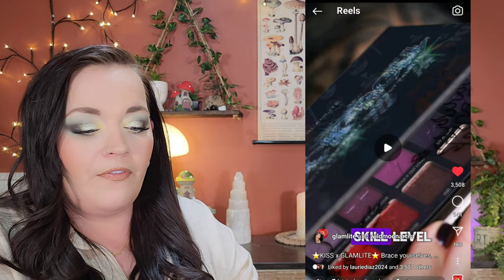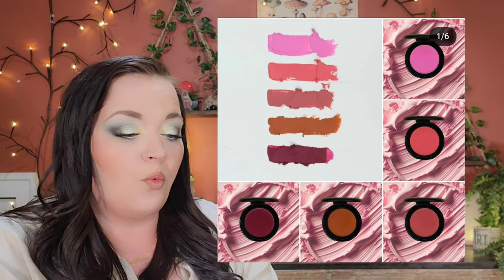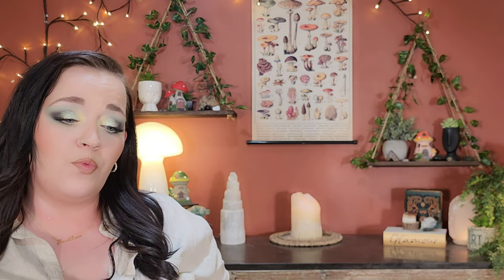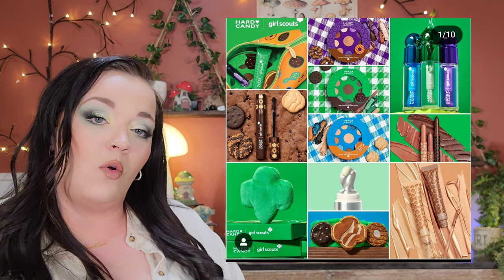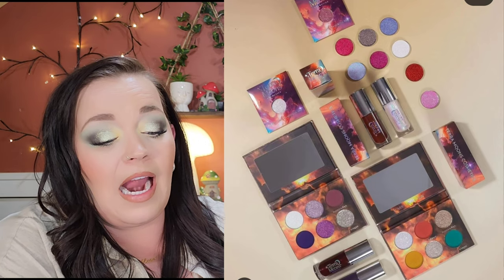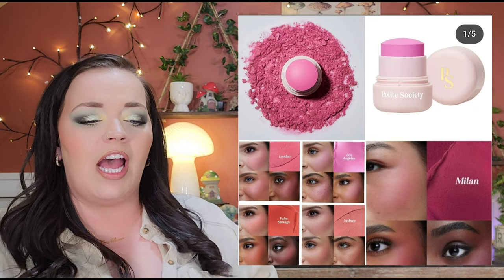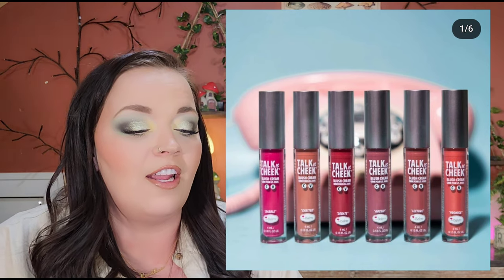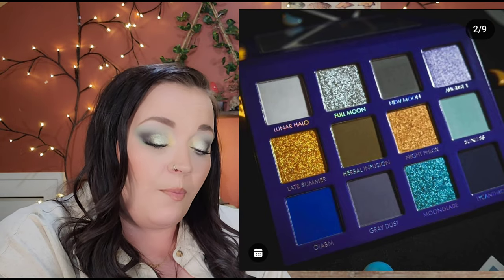So Many Cool Indie Releases!! | My Favorite Episode Yet!! | Should We Buy it #5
If this is your first time here, welcome. Let's inspire each other!

UNEARTHLY COSMETICS SPRING MAGIC COMING MID APRIL!

NEUVA VIDA GOURMANDE GIRLS X STEFFS BEAUTY STASH ( COMING MARCH 8TH)

COVER FX RADIANT START TINTED MOISTURIZER  & NEW SKIN DISCOVERED LONGWEAR CONCEALER

Things you should know before shopping for my Links

I am 35 years old, I have fine lines, normal/slightly dry skin, and that will affect my preferences for base products such as concealer, foundations, primers, and skin care. I also have very dark circles under my eyes and prefer a full coverage concealer. I usually gravitate towards medium to full coverage foundation with a natural, radiant, or glowing finish. If you have the opposite preferences than me, just keep that in mind. You can still watch for inspiration, eyeshadow palette reviews, and by knowing my preferences, you can still decide if the products I love will be products you love as well. I hope this helps! I love you guys!